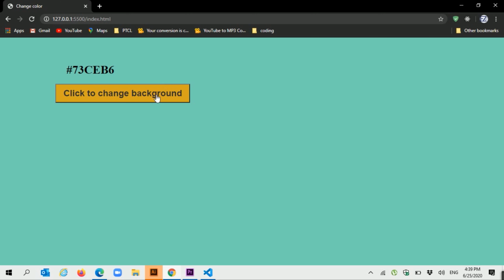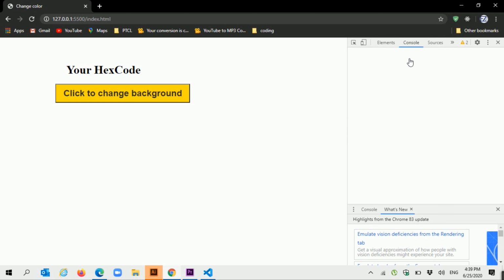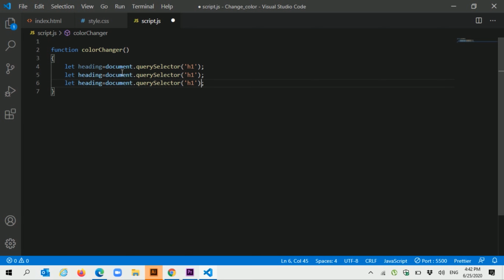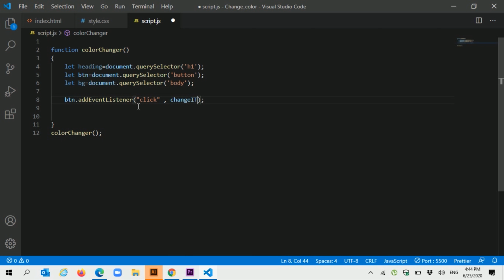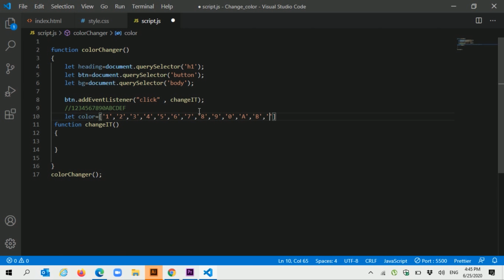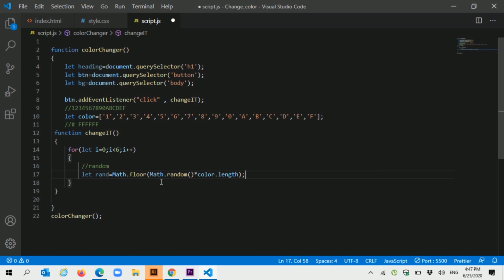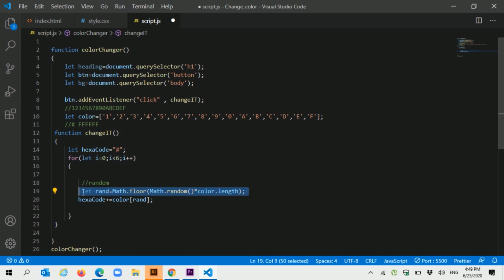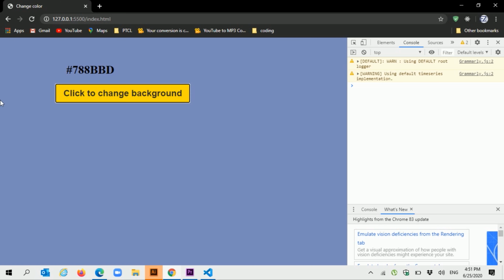Basic Javascript Project 1 Change background color randomly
In this video, I have shown you how to change background-color randomly using clicking on the button.

Introduction of project  00:00:09
Hexa Code  00:00:17
Structure of HTML and CSS  00:01:11
started Javascript for Project  00:03:38